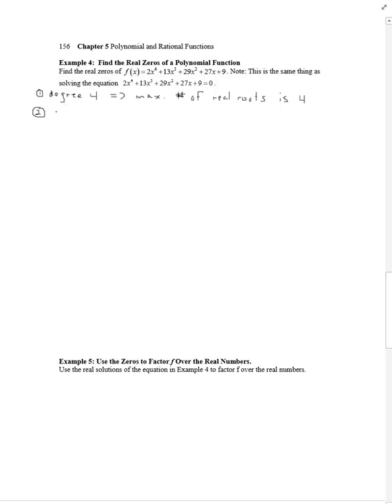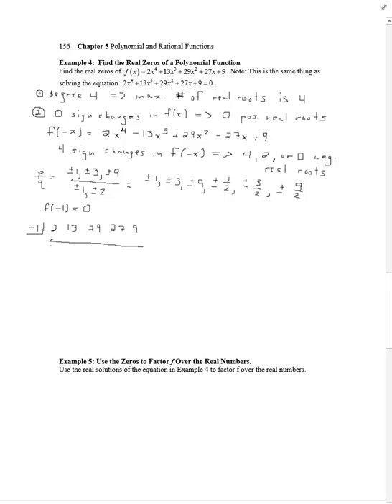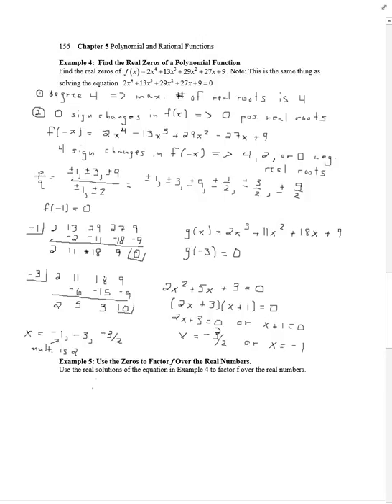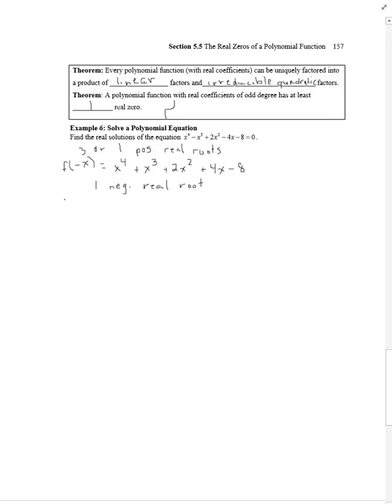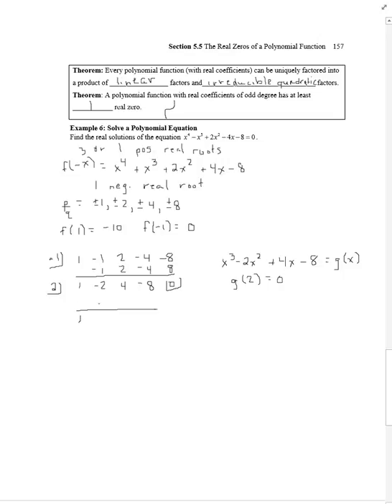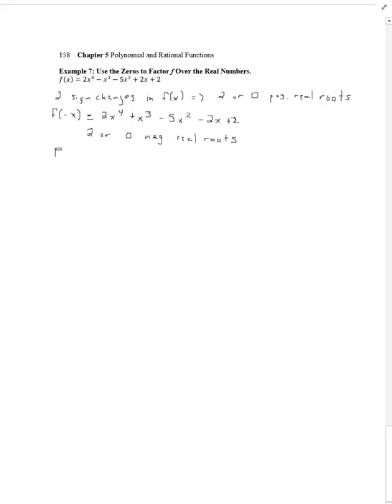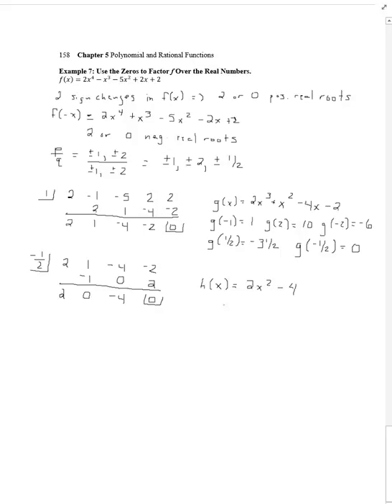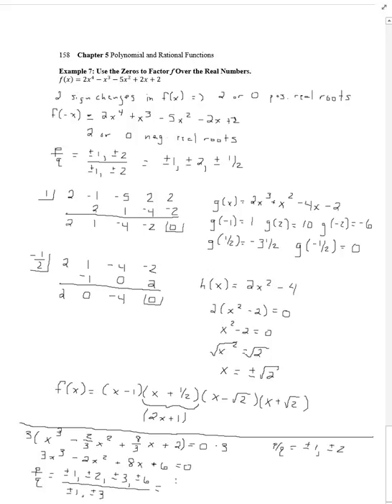RSCC Math 1130 Section 5.5 Part 2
Roane State Community College's Math 1130 Video Lecture (The Real Zeros of a Polynomial)